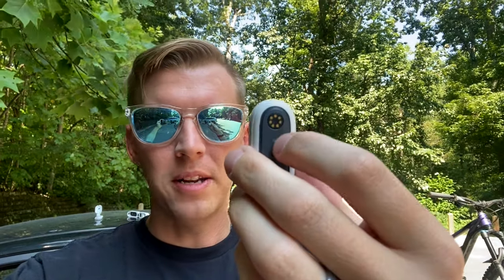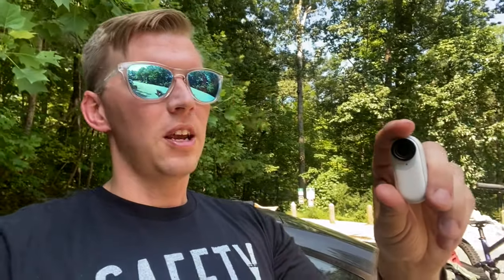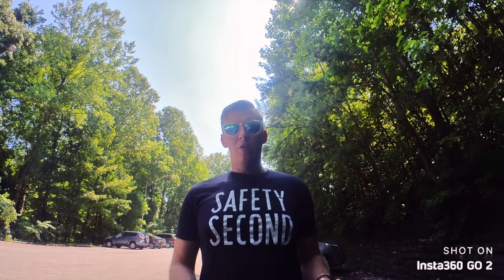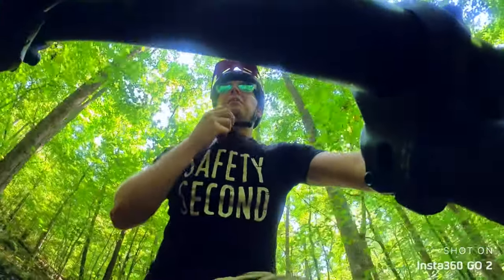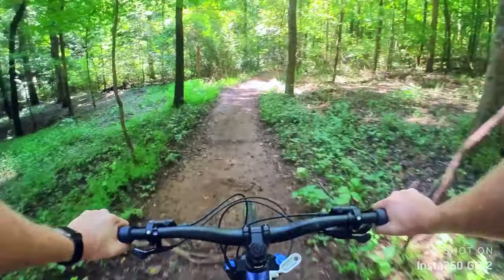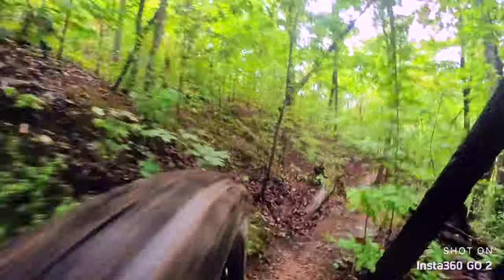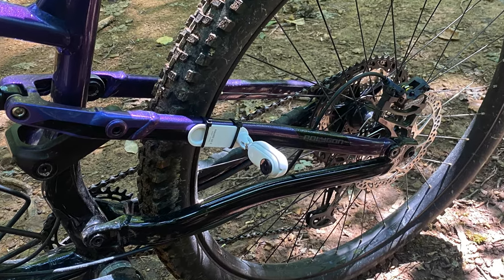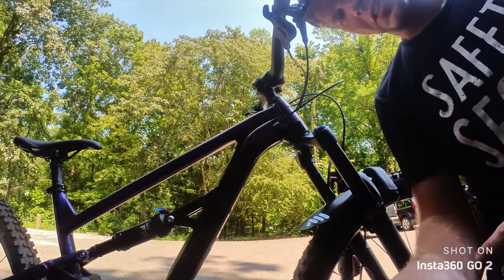Insta360 GO 2 for Mountain Biking // Tested on the Polygon Siskiu T8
Testing the Insta360 GO 2 with my Polygon Siskiu T8 on the trails.  I got a little long winded, but wanted to share about the many characteristics of this little camera.  This video is more of an initial promo of the camera.  There will be more content coming soon on this camera.  I'm really excited to add this camera to my arsenal to aid in getting a variety of really cool perspectives on the bike and other various activities we do on the bike.

The Insta360 Go 2 is so easy to use and the more I get to play with it the more it blows me away.

BIKE CHECK

Wheels:  NOBL Carbon TR37 - 29"
Hubs:  Hope Tech Pro 4
Fork:  Fox Rhythm 34 150mm
Cassette/Shifter:  Shimano XT M8100
Shock:  Fox Float DPS
Crankset:  Shimano MT-510-1 Boost - 175mm
Pedals:  Fooker Composite Flat
Handlebars:  One Up Carbon 35mm rise (780mm width)
Grips:  ESI Chunky
Stem:  Spank Split Enduro 35mm
Saddle:  WTB SL8 Narrow Titanium
Seat Post:  One Up 210mm dropper
Tires:  Maxxis Dissector 3C MaxTerra / Maxxis Rekon 3C MaxTerra
Weight:  32 lbs

Wheels:  Entity 26" double wall
Fork:  X-Fusion Slant DJ Air - 34mm stanchions
Handlebars:  Spank Spoon 60mm Rise (720mm width)
Grips:  Stolen Hive Super Stick
Stem:  Spank Split Enduro 31.8mm
Crankset:  Samox TAF15-D32A 32T - 170mm
Pedals:  Fooker Composite
Cassette:  Cog 14T
Saddle:  Stolen Pivotal
Tires:  Maxxis Ikon
Weight:  24 lbs

Spank Spoon Bars
Stolen Hive Grips

Protection & Gear

Alpinestars Paragon Knee Pads
Tasco Gloves
Fox Racing Shorts
100% DH Pants
Fox Racing ProFrame Helmet
Giro Fixture Adult - MIPS - Helmet